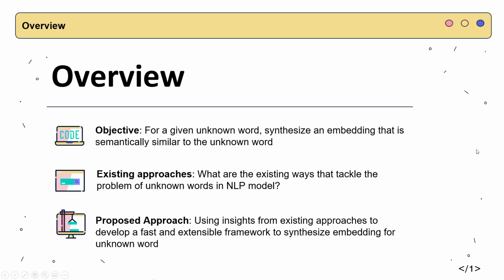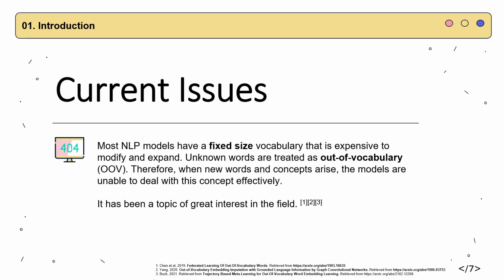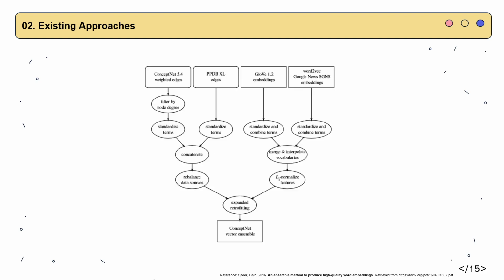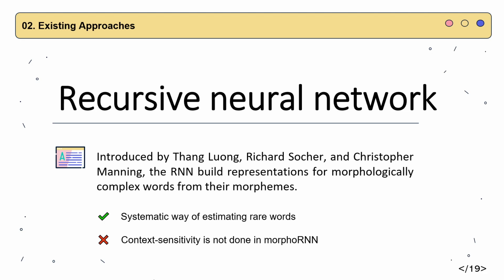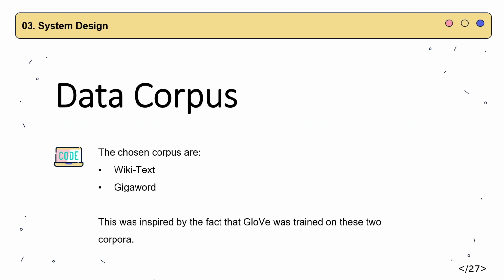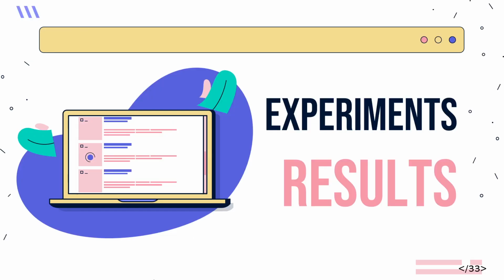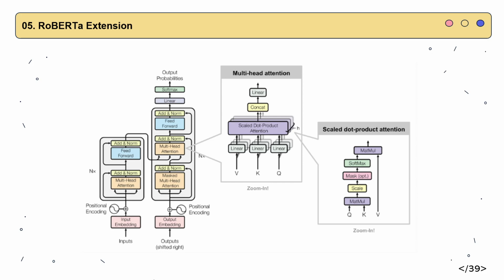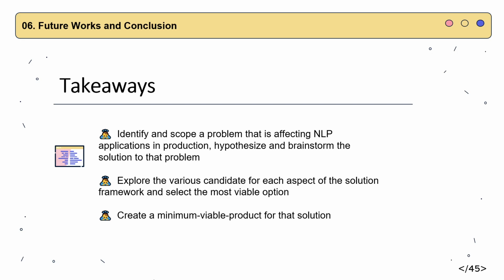SCSE20-1118: Synthetic Word Embeddings Oral Presentation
This is the FYP oral presentation video. If you are the next FYP student on this project, I hope you can find sufficient details about it via this video